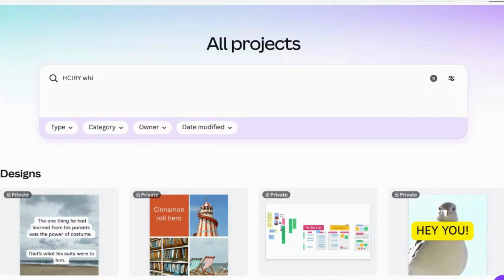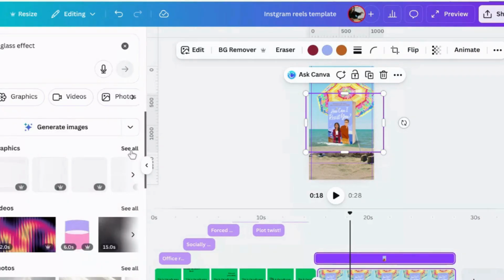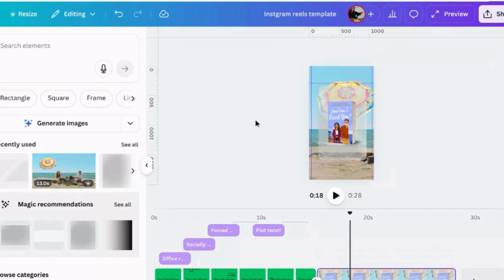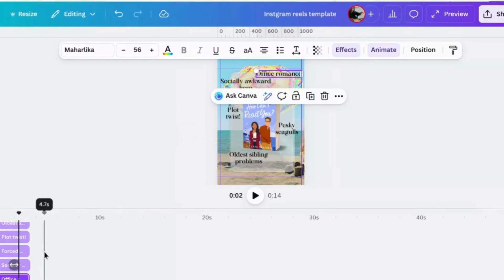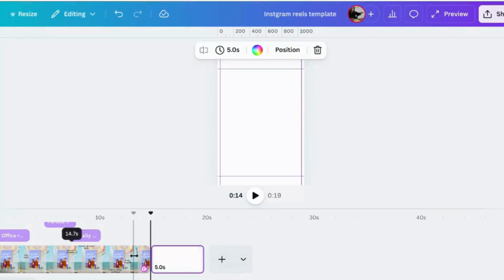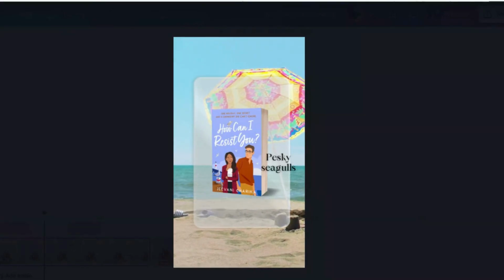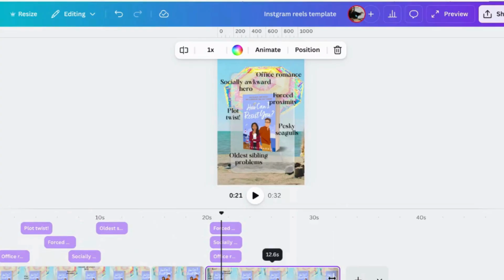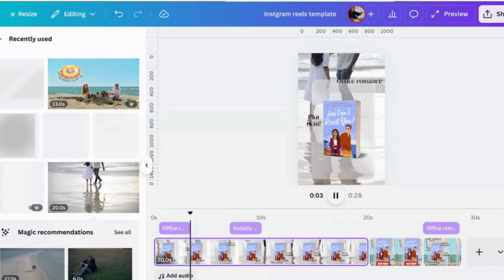Make an animated trope graphic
Remember when trope graphics were all the rage? You had your book cover and then some curly arrows pointing to the tropes and themes that are in the book. I think these are still a really good thing to have - people skim read and you can convey quite a lot of information in one of these graphics. If someone doesn’t read your sort of book, they’ll scroll past (which is fine, they were never going to buy you book anyway), but for someone who loves you genre - you’re hitting them with the most relevant bits.

This is a variation on the trope graphic - we’re making a 20 second video which introduces the tropes, set over a video backgound, because everyone’s on Tiktok these days, apparently. Remember that Instagram reels and Tiktok vidoes are the same size - so you can cross post the same video in both places.

The nice thing about this sort of post is that you can make it feel like a completely different reel/ Tiktok simply by changing the background video. Even though the text is exactly the same, it will look like a new video when it pops up on a feed.
Timestamps
[00:00] - Introduction: Creating Video Trope Graphics in Canva
[00:41] - Setting Up Your Instagram Reel Template
[01:24] - Customizing Backgrounds and Using the Glass Effect
[03:37] - Adding and Animating Trope Text for Engagement
[05:25] - Timing and Layering Text
[06:36] - Bonus: Community and Resource Links for Authors
[07:55] - Adding Animated “Buy Now” Buttons and Finalizing the Reel
[09:10] - How to Create Static Graphics from Your Video Design
[11:42] - Pro Tips: Swapping Backgrounds and Repurposing Your Asset

If you find the idea of talking about your book online too daunting, you might be interested in my Get started on Social Media (for the Bewildered) mini-course.
Inside you’ll learn how to:
- choose which social media platform best suits you
- Work out boundaries in what you do and do not want to share
- Identify the main types of content you’re going to post
- Make a plan for a month’s worth of posts
- Learn how to make images showcasing your book covers
This is a self-paced course. The videos are short (usually around 10 minutes long), so you can do one a week, complete the tasks and complete the course within about a month